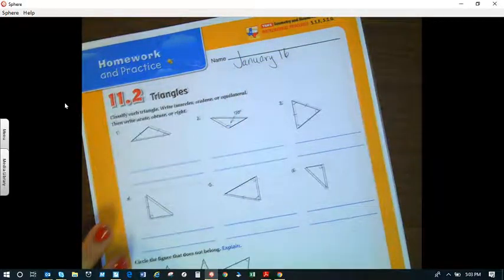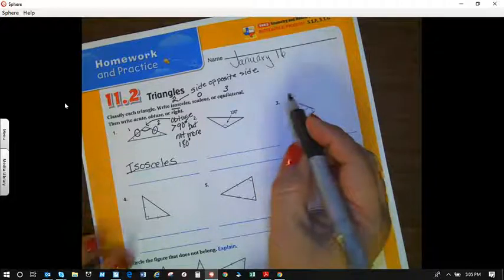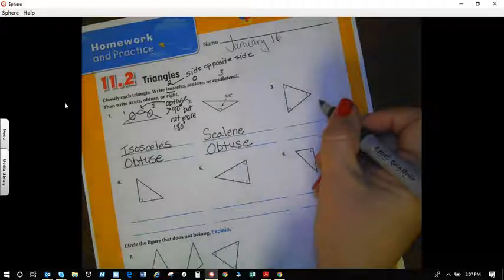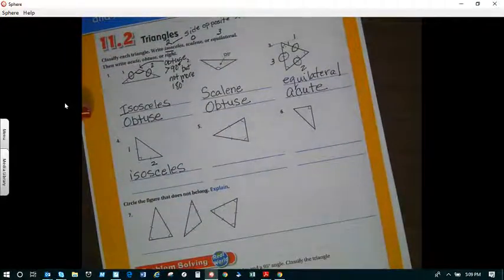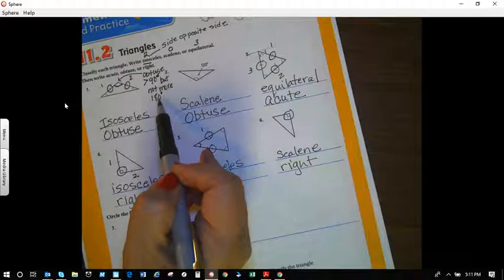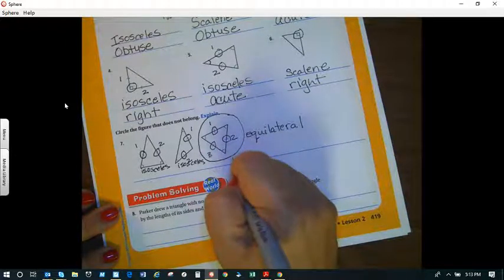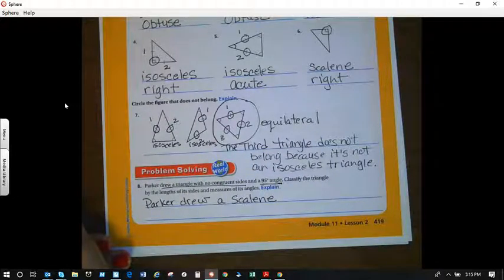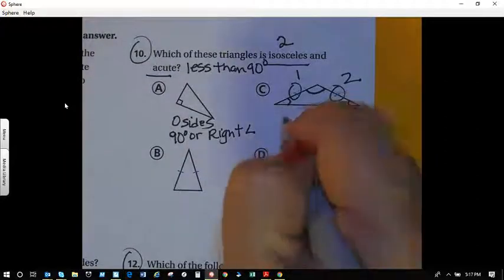Go Math 11.2 Triangles Part 1